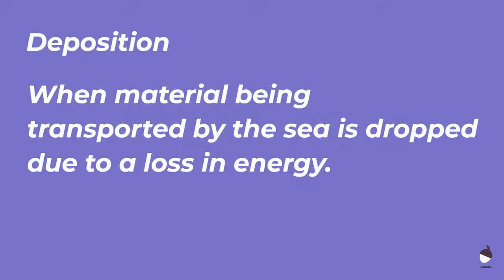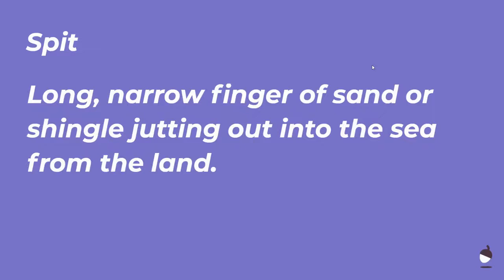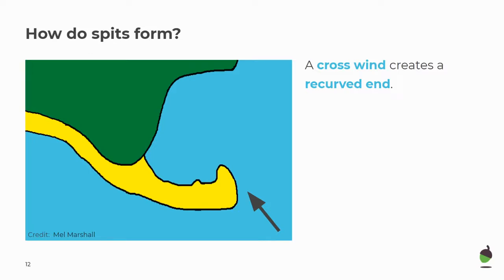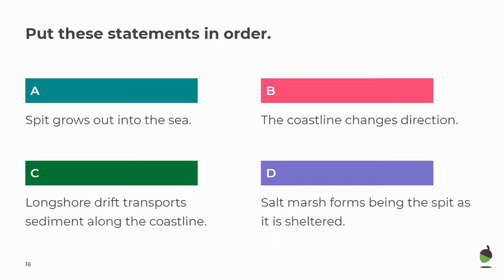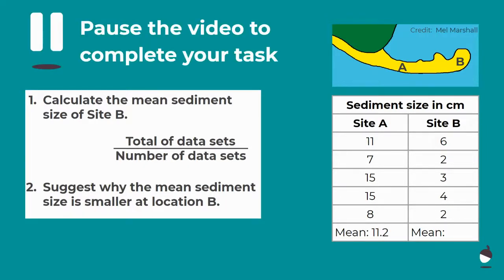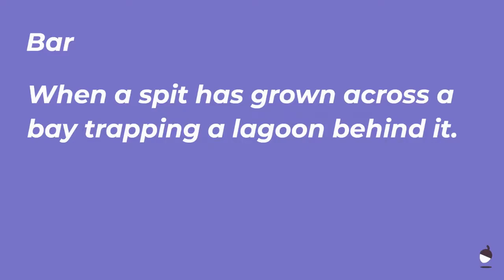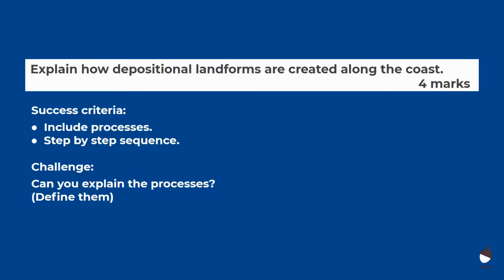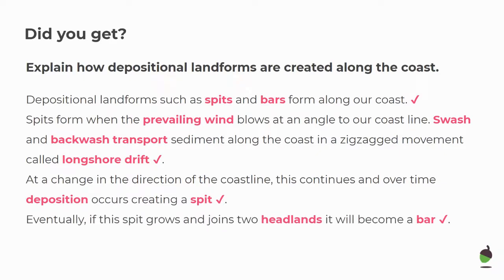Lesson 9 - Landforms of deposition 2 - Spits and bars